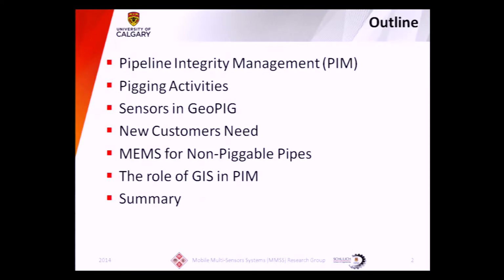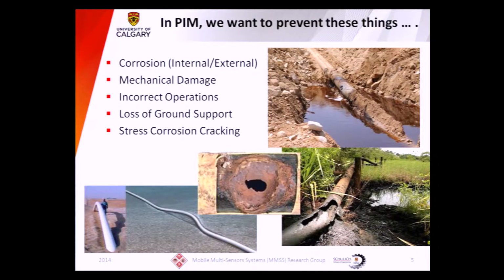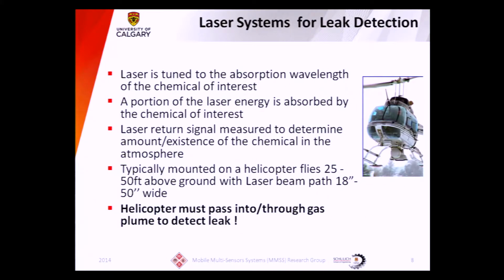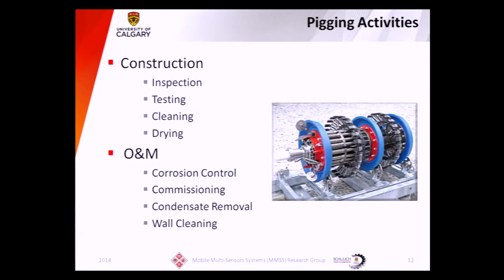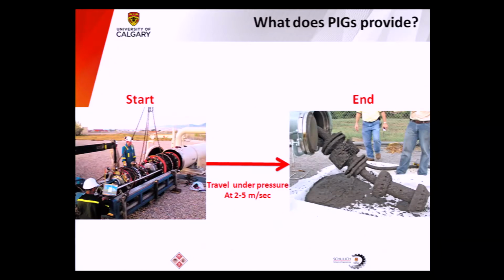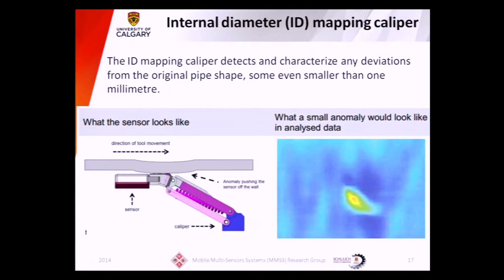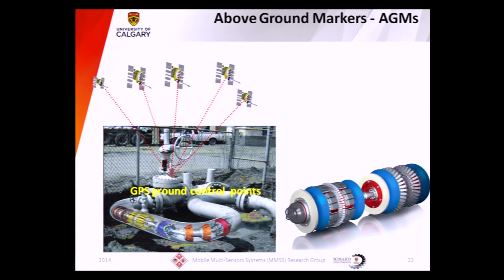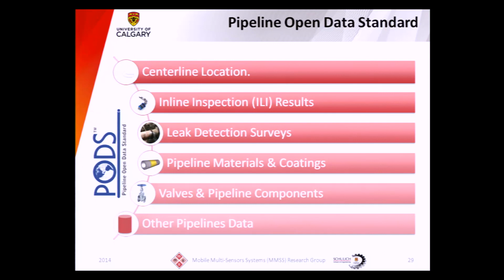9th GIS Symposium Naser El Sheimy UofC